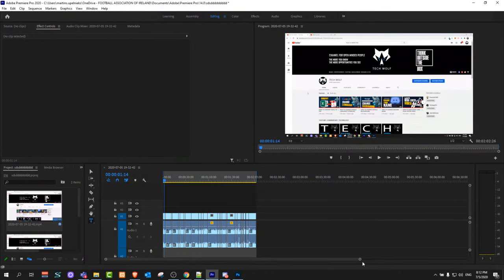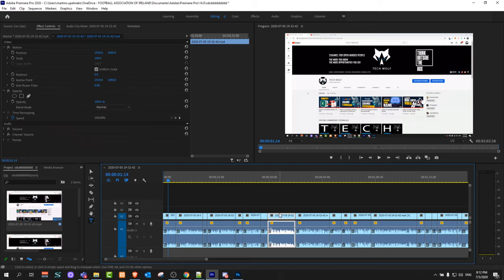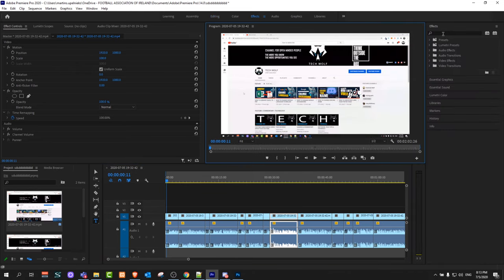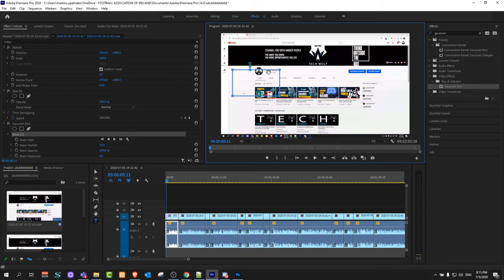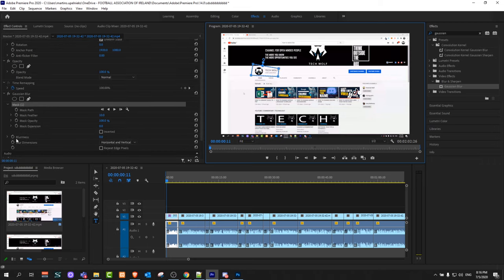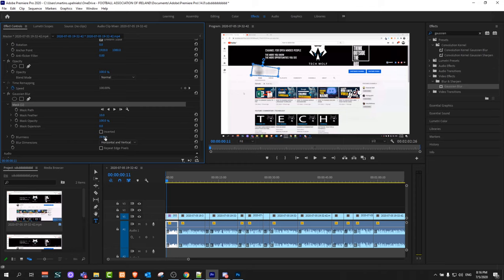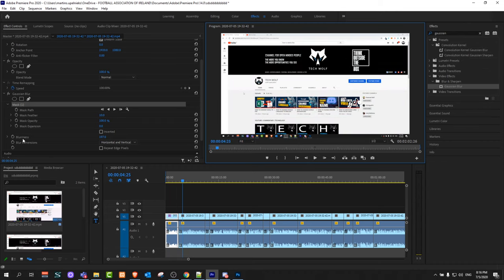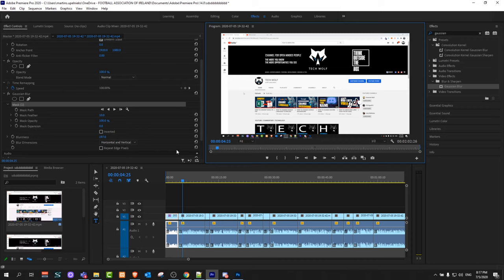HOW TO BLUR VIDEO PREMIERE PRO